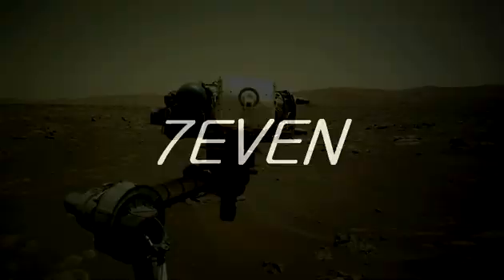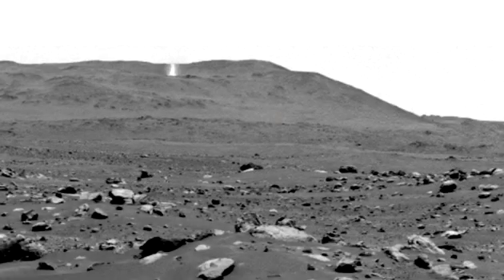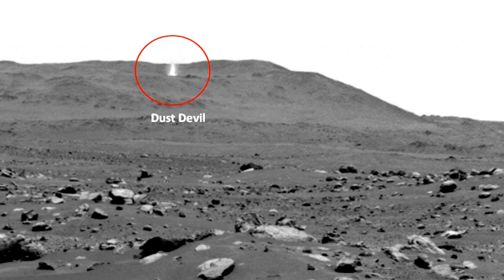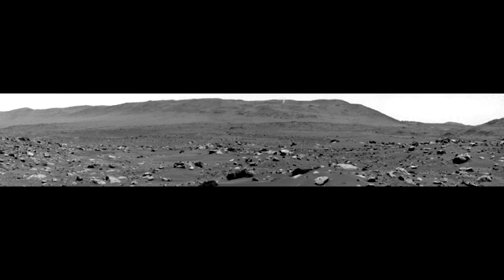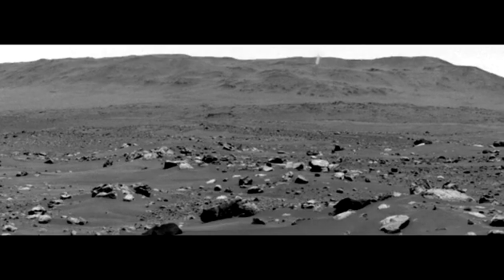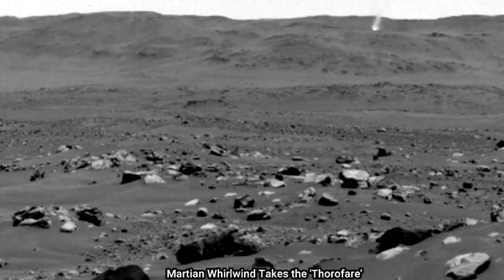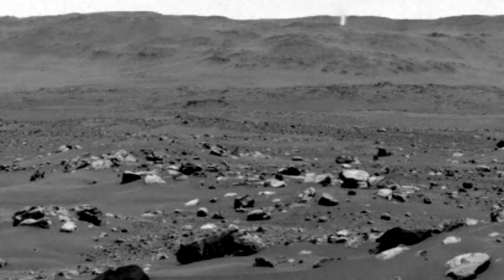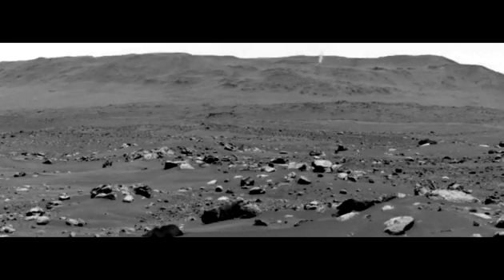Perseverance Captured Video of a Car-sized Dust Devil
NASA's Perseverance Captures Dust-Filled Martian Whirlwind.
Perseverance rover has given us a great look at a weather phenomenon that's very familiar to folks who live in desert regions here on Earth.
Dust Devil on Mars.